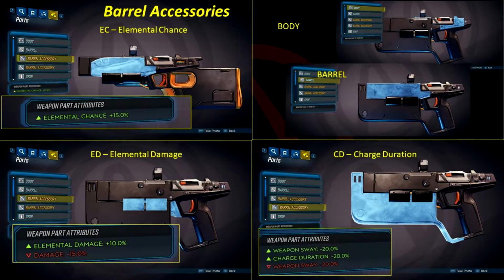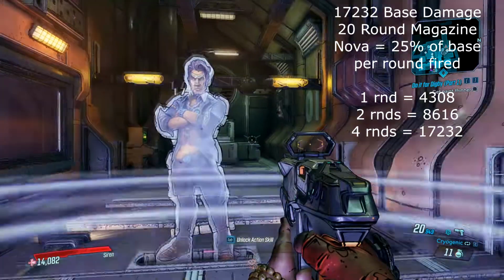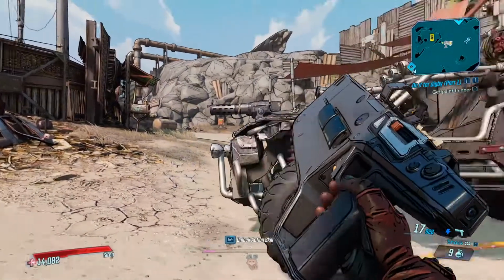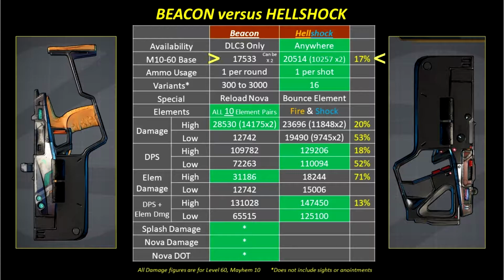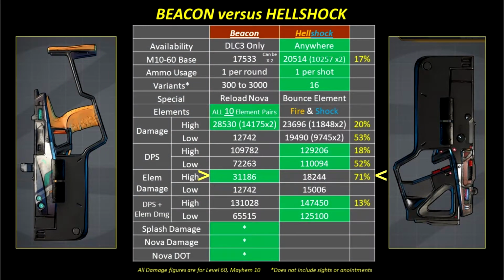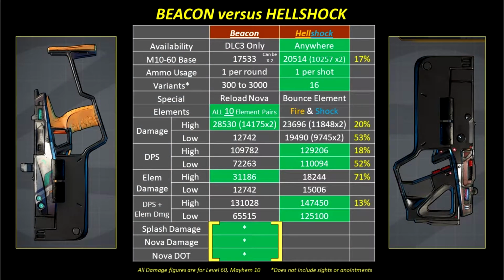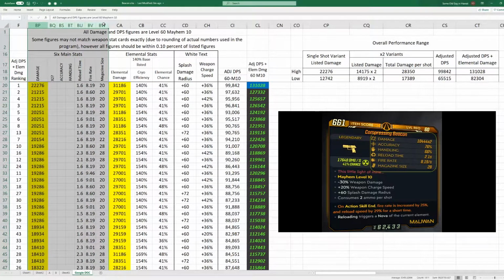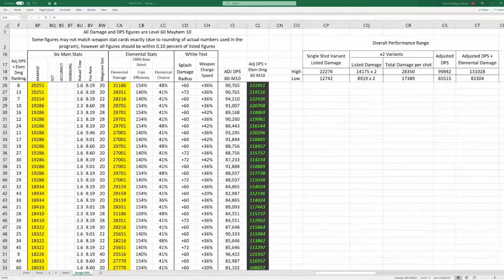Borderlands 3 Beacon Weapon Analysis - Versus Hellshock!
Profile of the Beacon Pistol, with direct comparison to its cousin, the Hellshock.  Which is better?